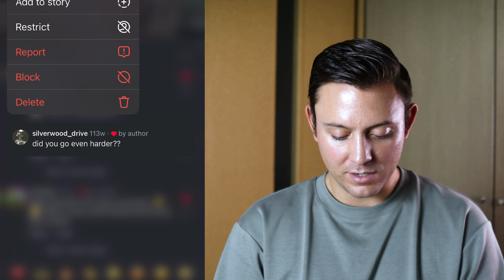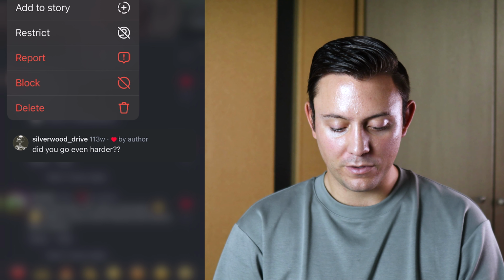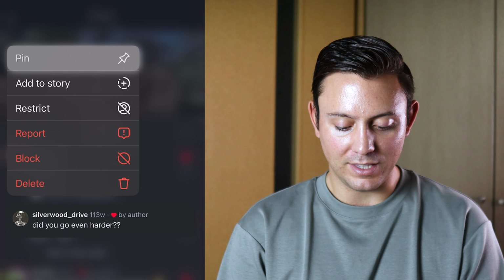How To Pin Comments On Instagram Posts (Instagram Pinned Comment Tutorial)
In this video, I’ll go over how to pin comments on your Instagram posts using the Instagram app. The guide shows how to open Instagram, go to a specific Instagram post, tap the comments icon, and choose a comment to pin. This Instagram tutorial explains how the pinned comment feature works and how it keeps selected comments at the top of the comment section. The steps help highlight important replies, improve Instagram post engagement, and organize conversations inside Instagram comments.

Be sure to watch this video all the way as I cover how to manage Instagram comments and use the Instagram pin comment feature step by step. The tutorial explains how to select a comment, access comment options, and pin comments on Instagram posts. This process helps highlight positive feedback, creator responses, and helpful messages in the Instagram comment section. The method also improves comment visibility, supports social media engagement, and helps manage Instagram interactions more clearly.

Instagram offers many tools that help manage posts, comments, and conversations on the platform. The Instagram pinned comment feature allows selected comments to stay at the top of an Instagram comment section. This Instagram tutorial shows how pinned comments support better engagement, highlight important messages, and organize discussions under Instagram posts. Instagram continues to improve social media interaction through features like pinned comments, comment management, and post engagement tools.

– Brett

Timeline:
0:00 - Introduction
0:05 - Opening Instagram
0:08 - Tapping Profile
0:15 - Going to Particular Instagram Post
0:19 - Tapping Comments Icon
0:30 - Selecting Specific Comment
0:44 - Pinning Selected Comment